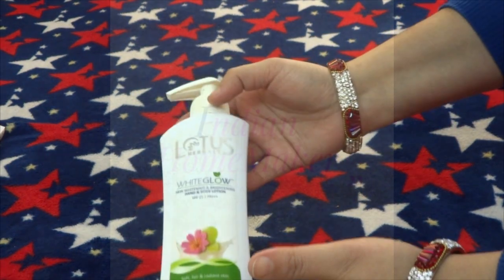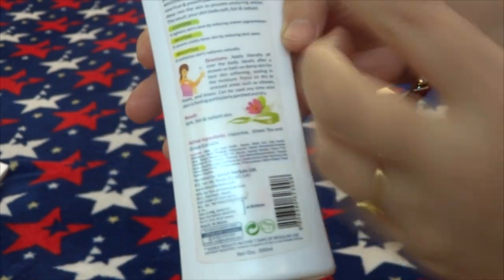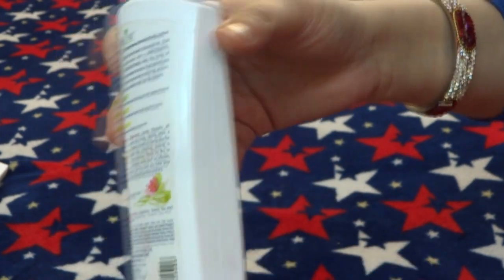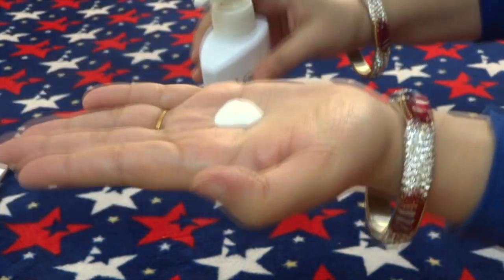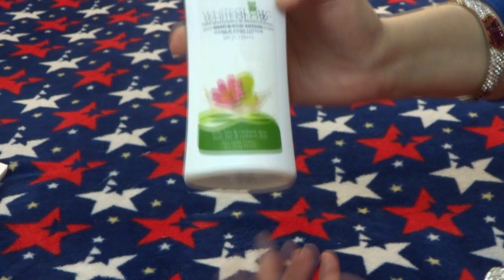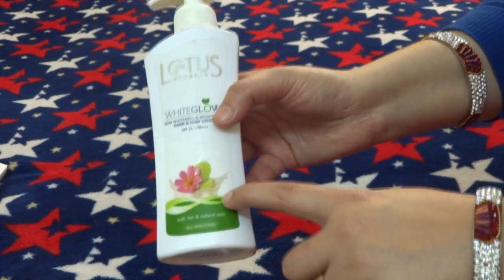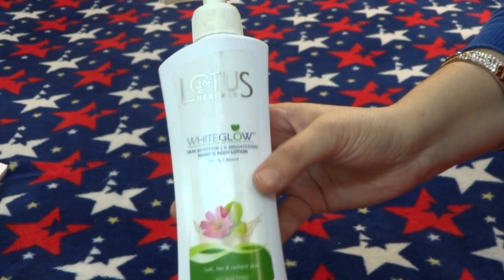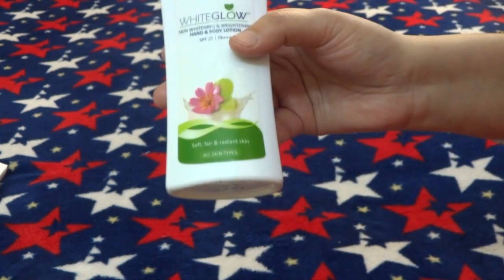LOTUS HERBALS WHITE GLOW Body Lotion Review( SPF25 )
My camera

Hello Friends LOTUS HERBALS WHITE GLOW Body Lotion is a very nice product from lotus Herbals .SO i m reviewing this this product for you all .watch this video to know whether this product is good for your skin type or not . product claims for skin BRIGHTENING WHITENING AND LIGHTNING